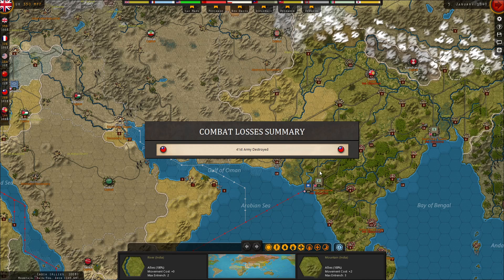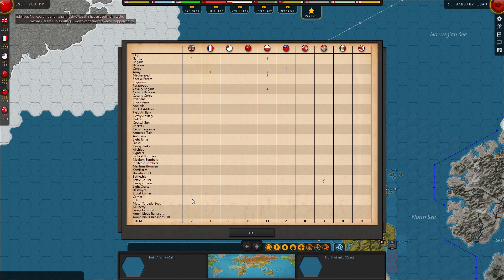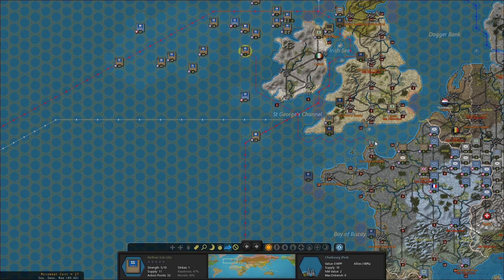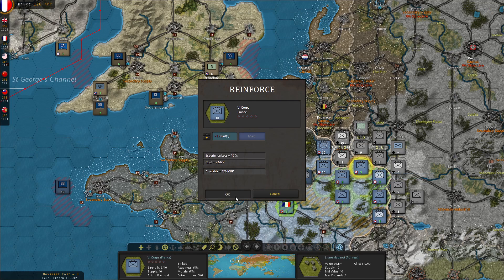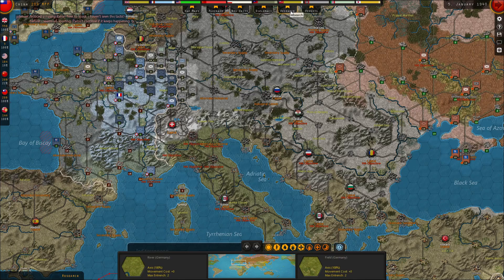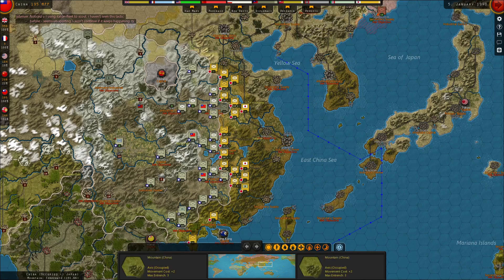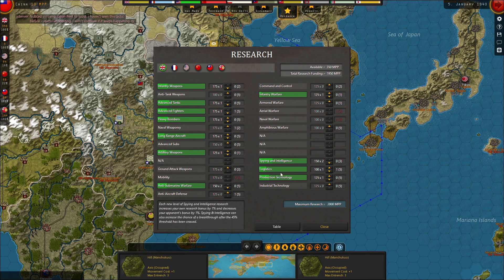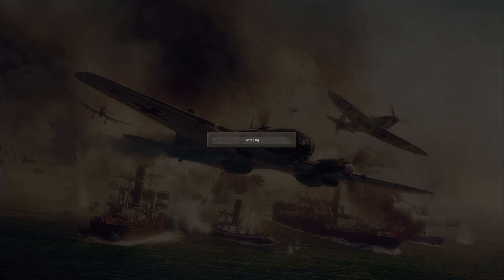Strategic Command world at war PBEM - game K - allies turn 5 - let's play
Things get even worse for allies as Axis gets clear weather in Belgium in the winter and conquers it.